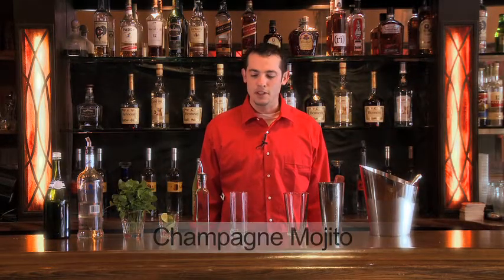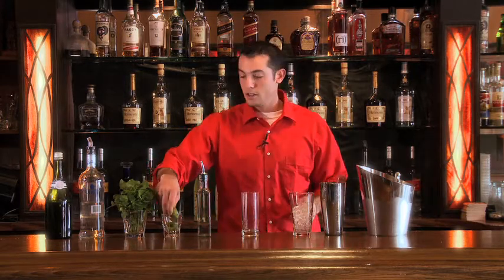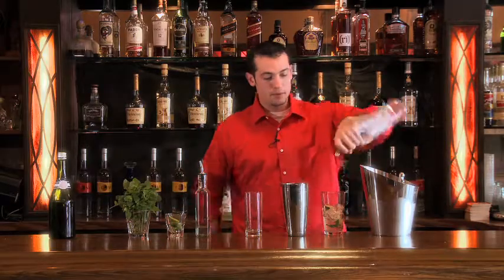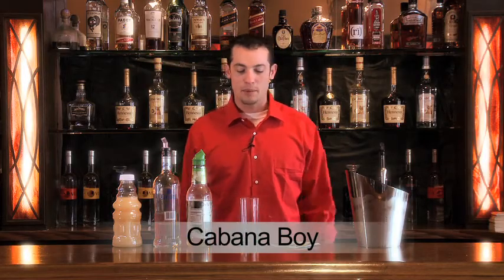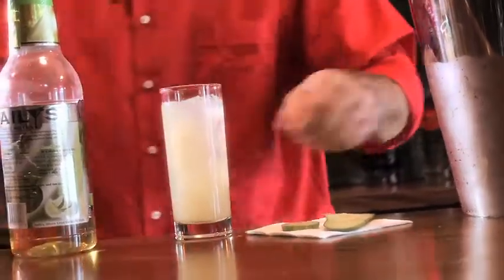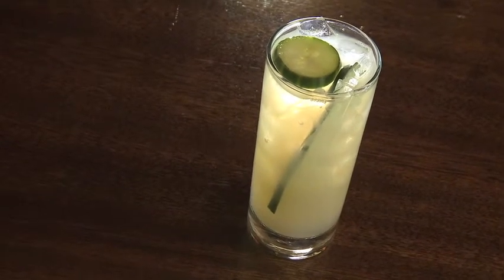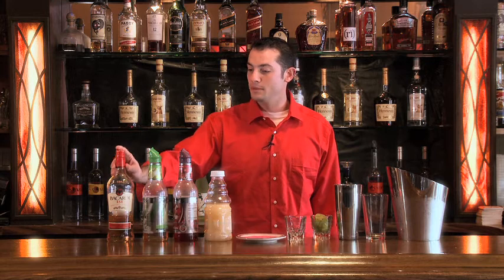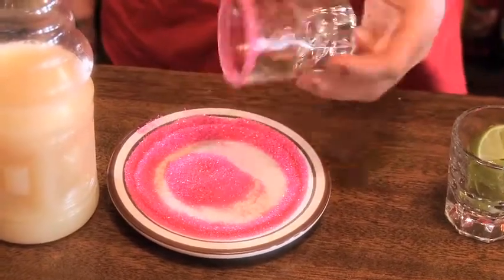Cocktails: Signature Drinks- Video 2- Rum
This video is from the Vook "Cocktails: Signature Drinks" which shows you how to make 64 unique cocktails for any occasion. To see more of these exceptional videos, visit Vook.com!